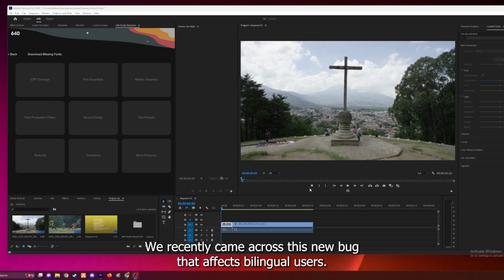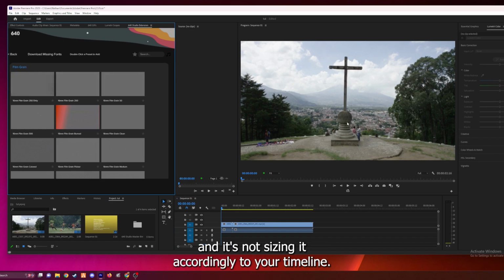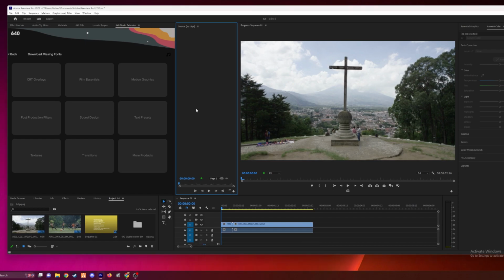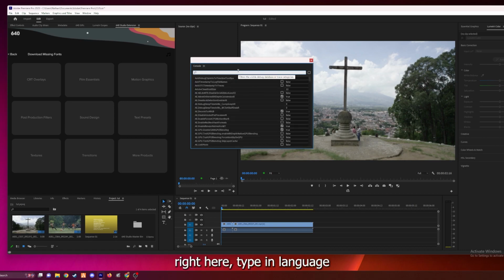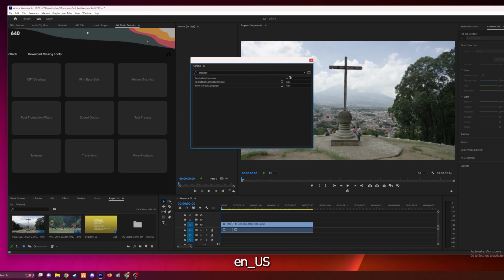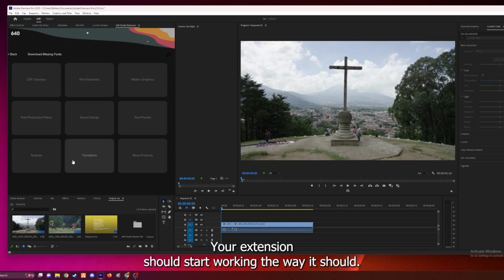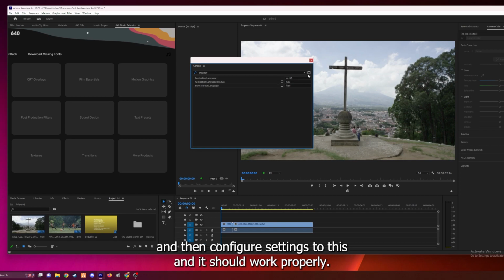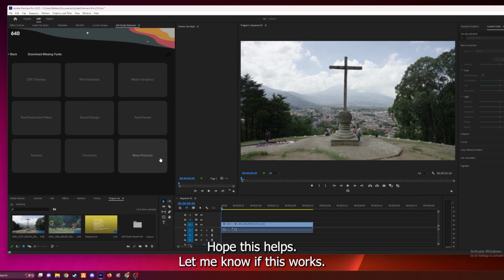New 640 Extension FIX: For Bilingual Users!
This bug fix works for users that have different language settings in Premiere.